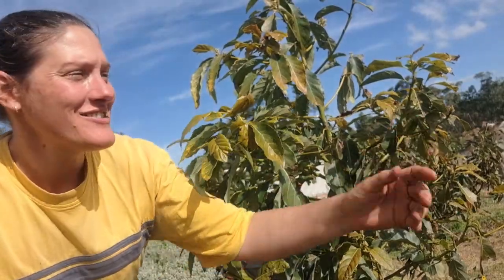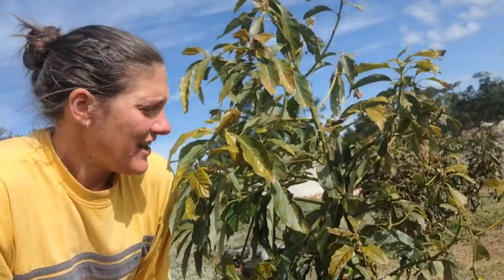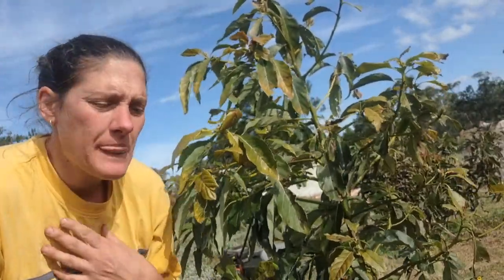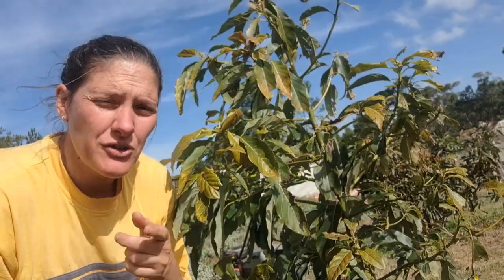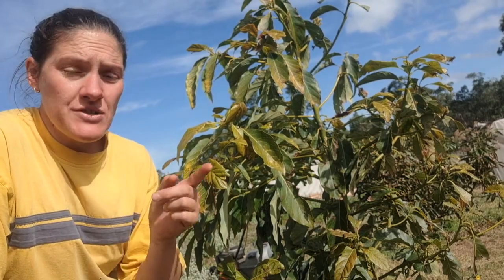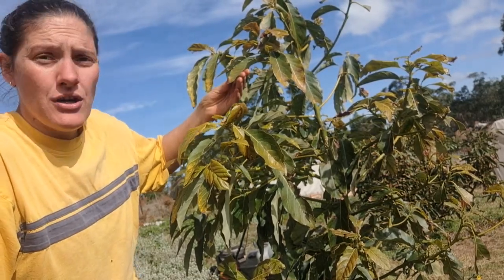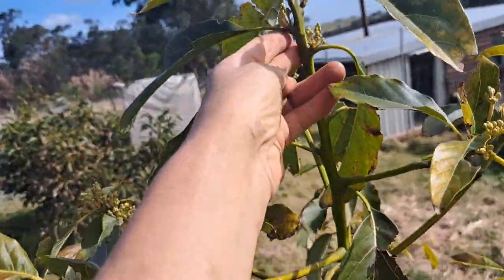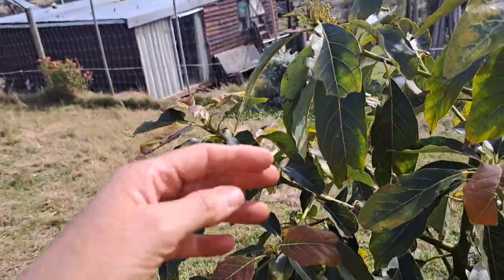So many Avo flowers!!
We have so many Avo flowers on our trees!
We are going to hopefully have an amazing harvest.
I am a little confused about something though, Watch my video to see if you can help me answer my two questions.